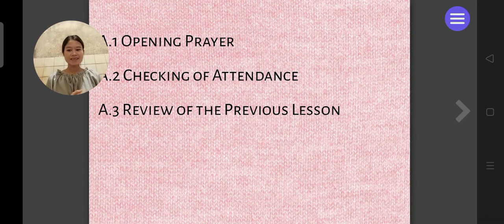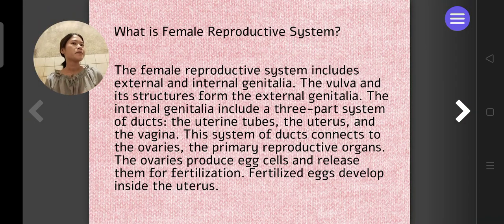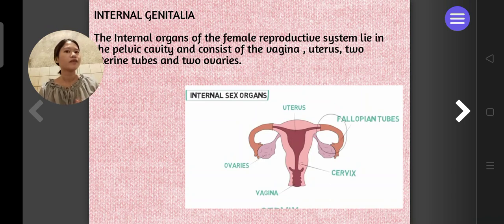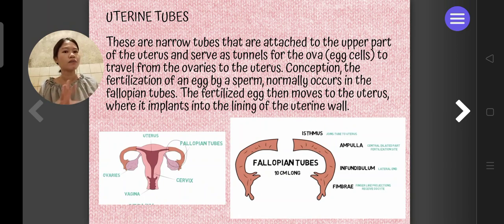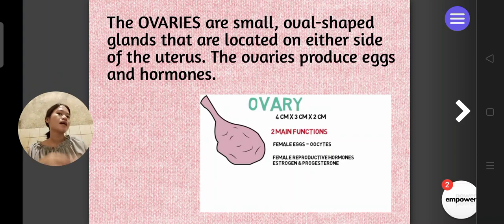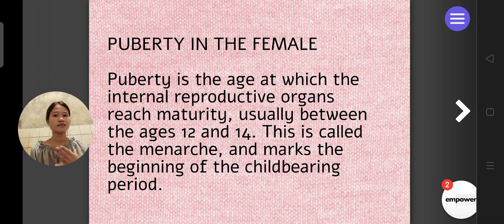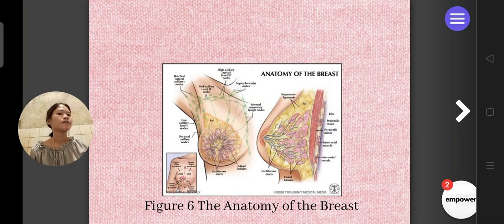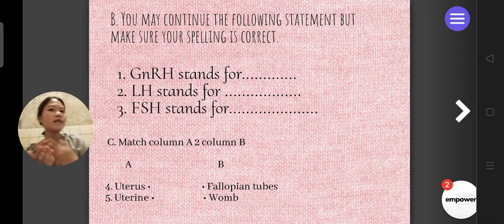Female Reproductive System (Micro teaching)